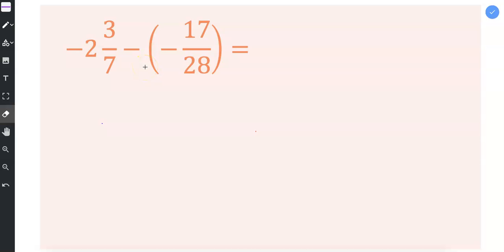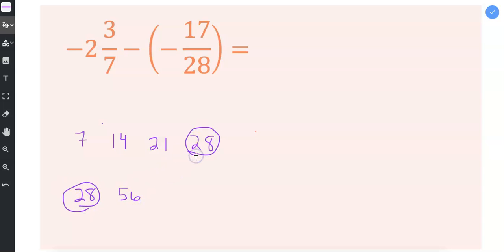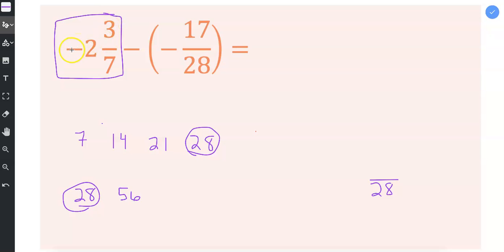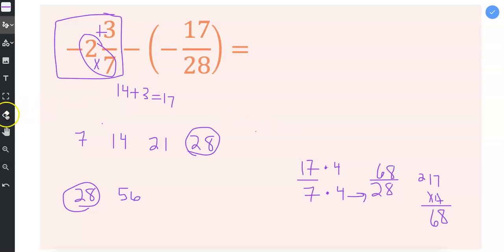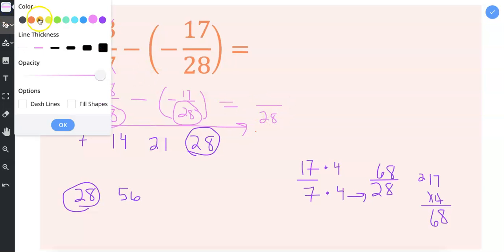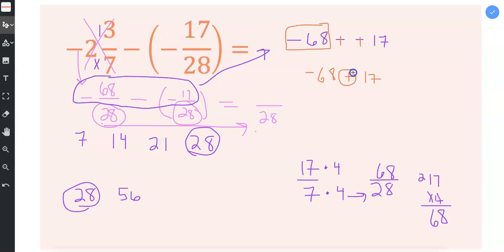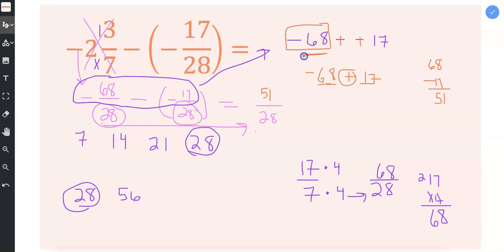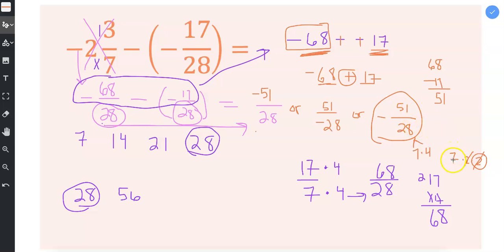Fraction Subtraction Unlike Denominators 3